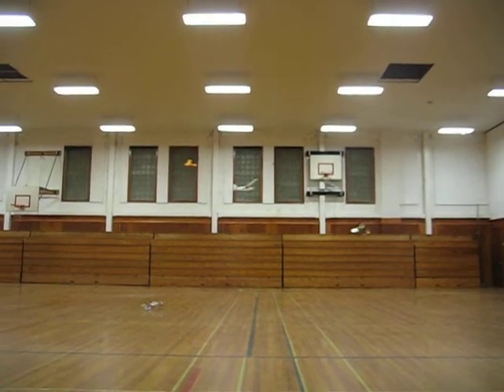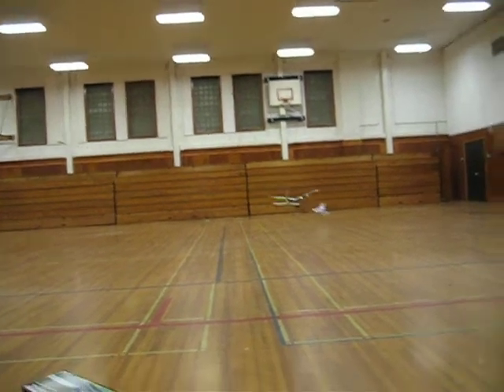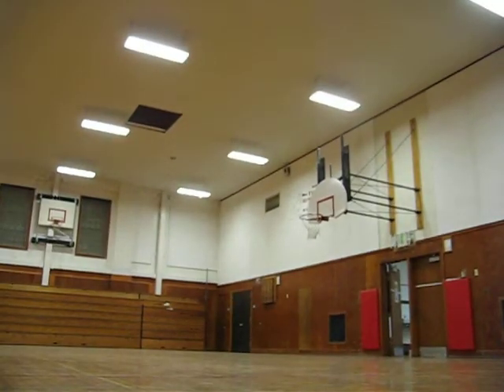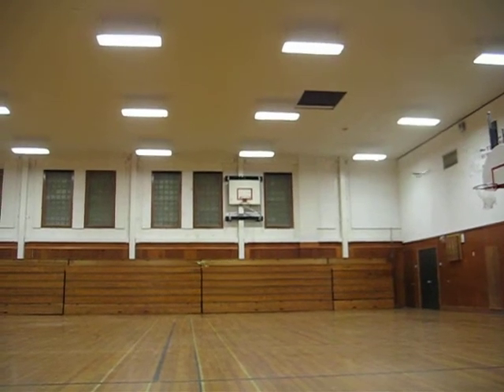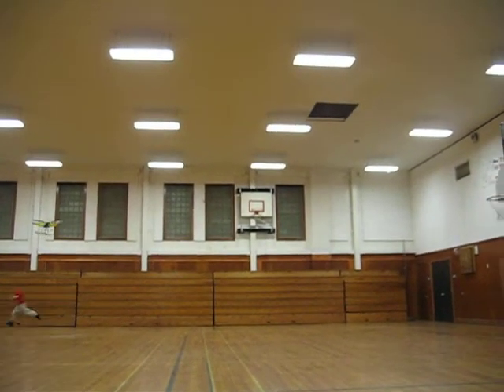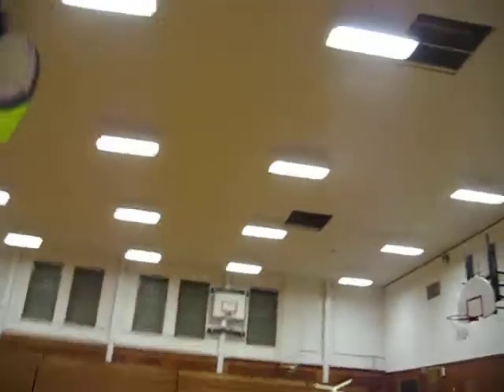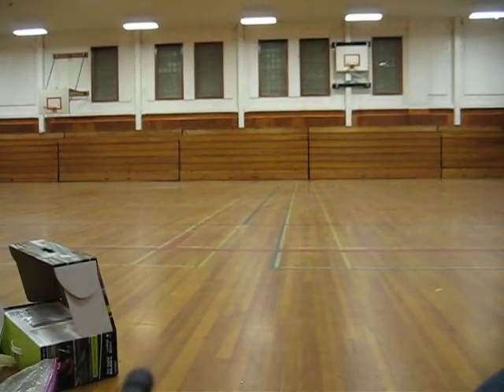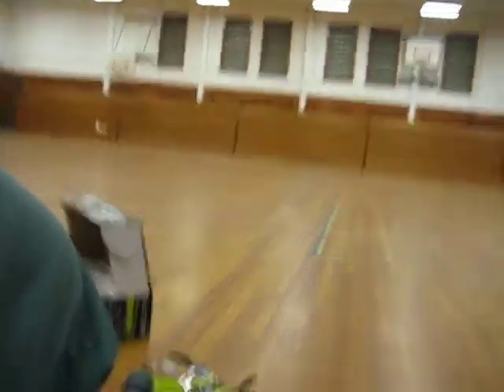Vapor's flying indoors Are last night of flying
We had a great time.